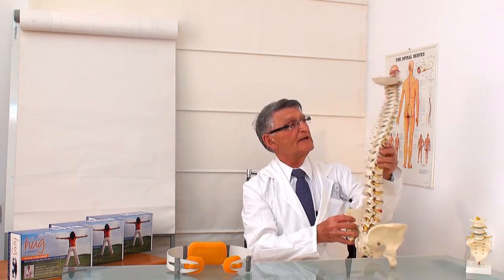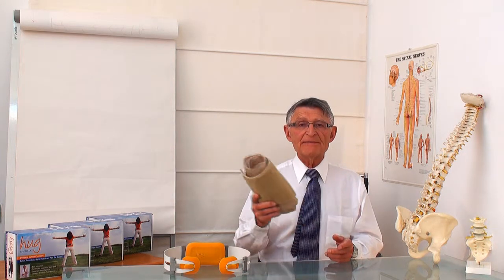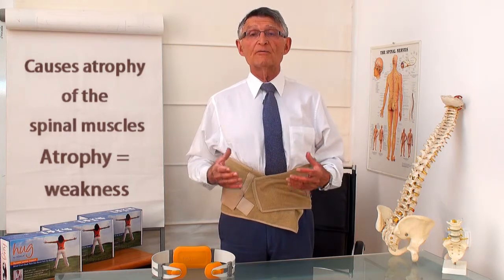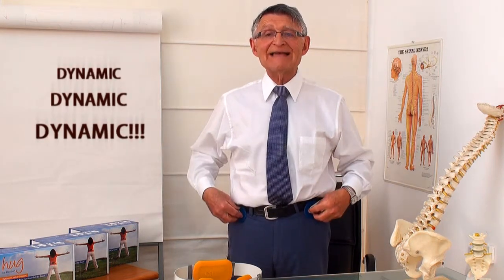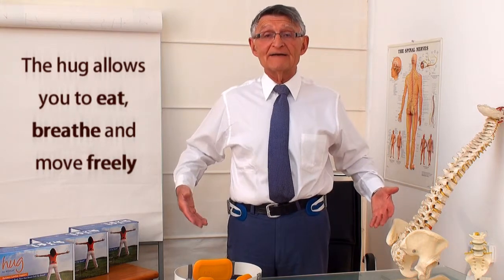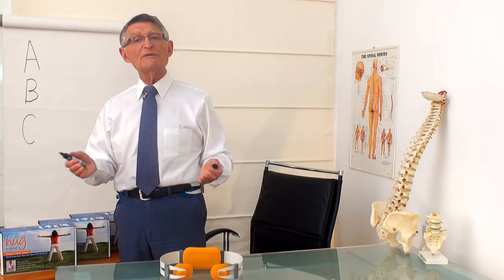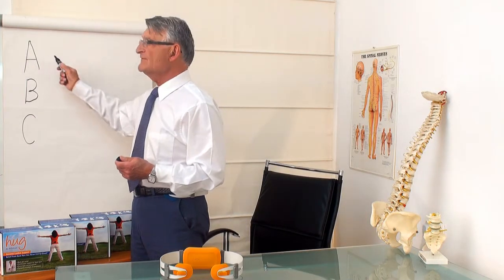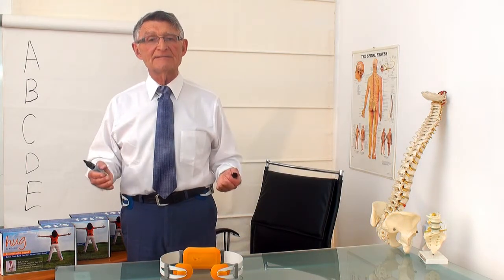Hug by koala long 1.wmv